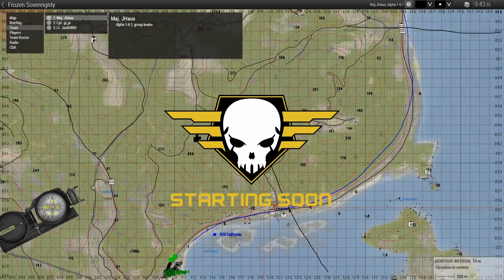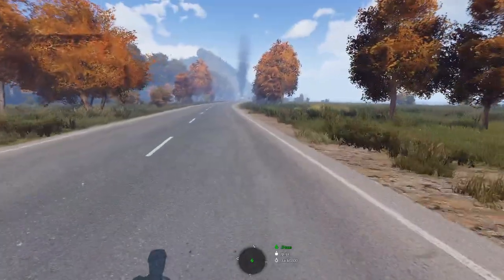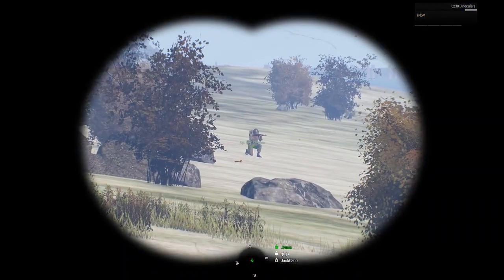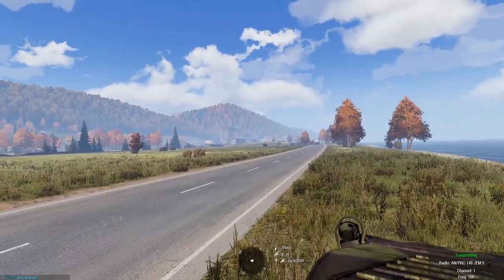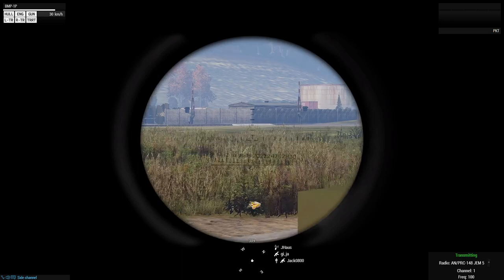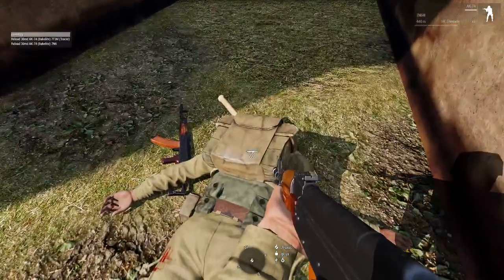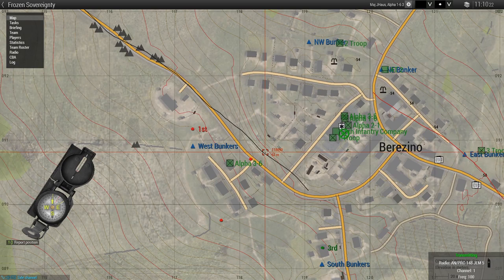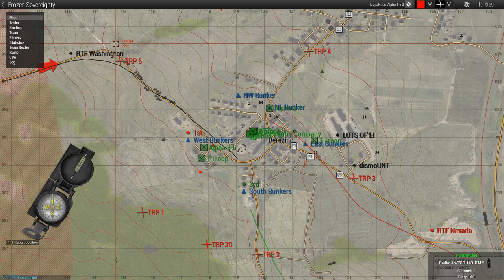SquadOps | Arma Mission: Frozen Sovereignty Part II 04-30-2021 w/ Dorf PoV